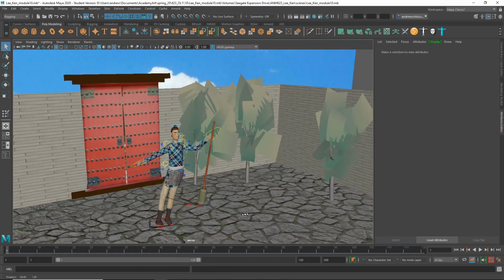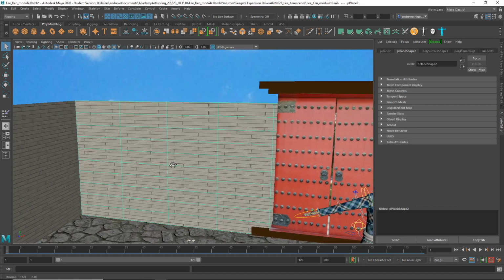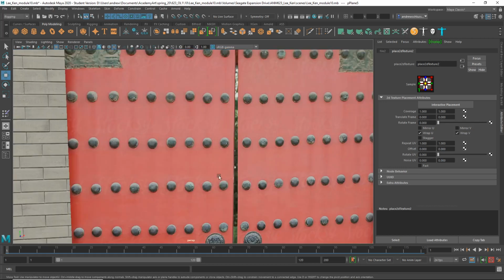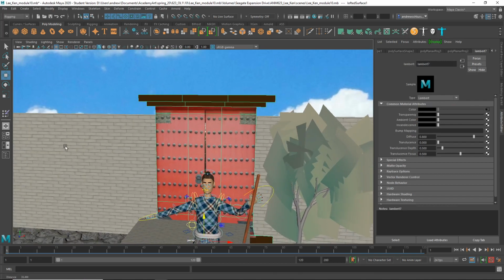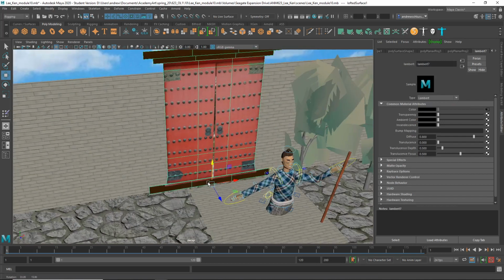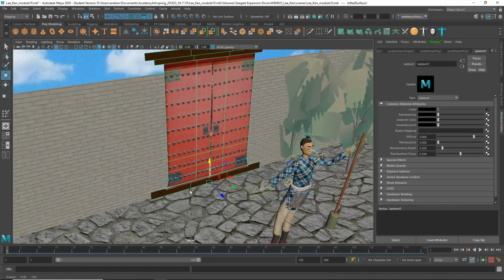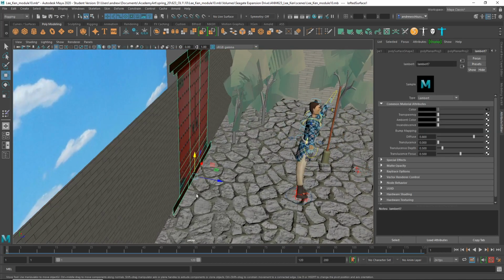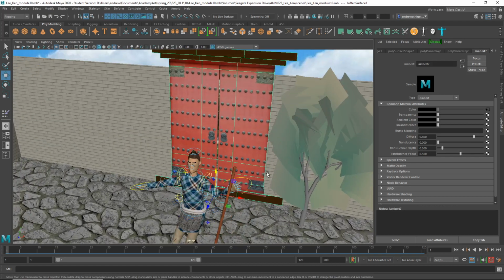spring 20 anm 623 OL1 10 ken lee